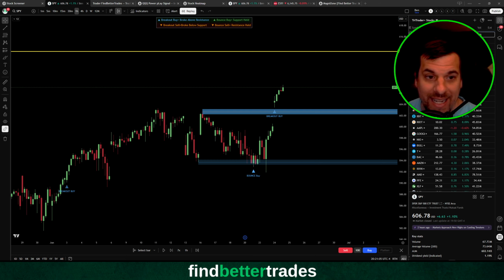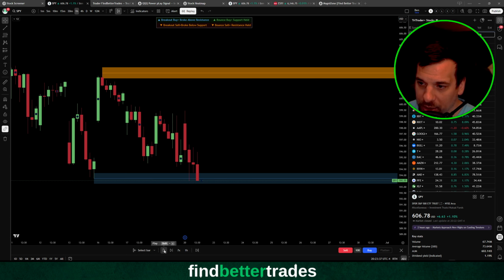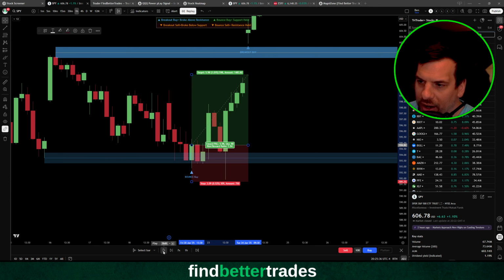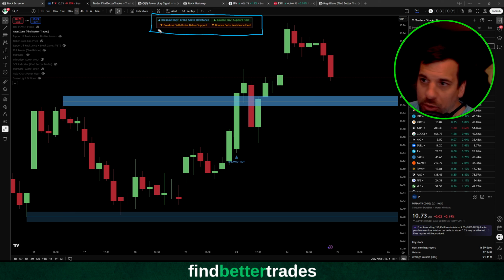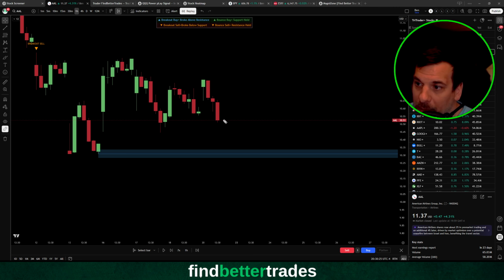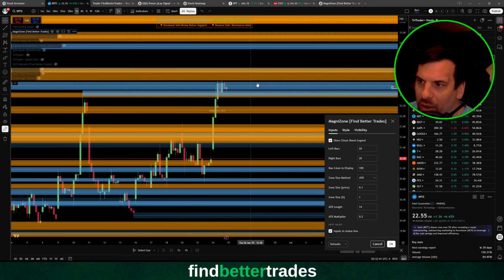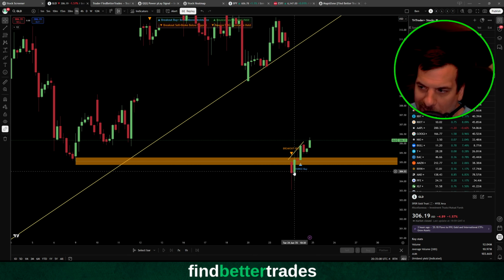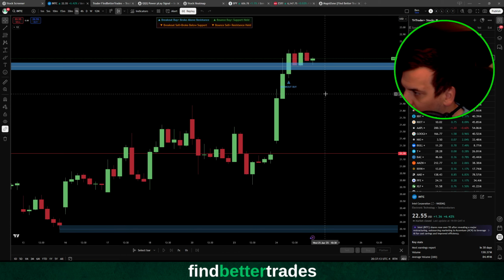This Support and Resistance Zone Indicator for Tradingview is a Cheat Code...